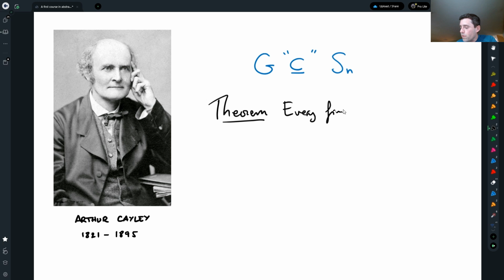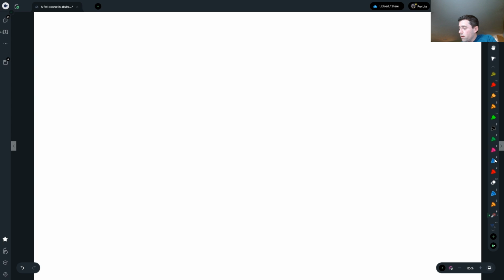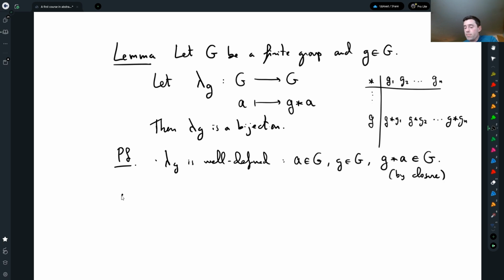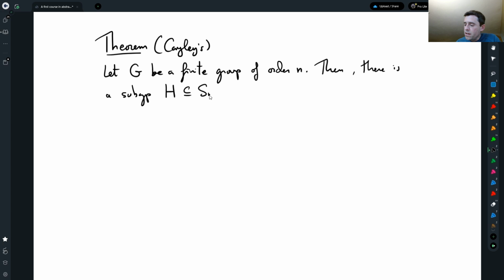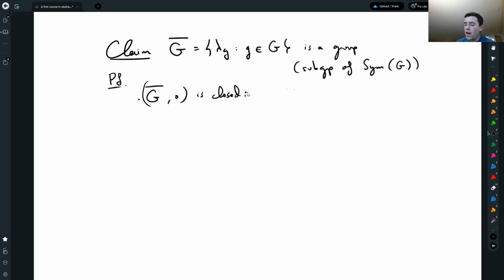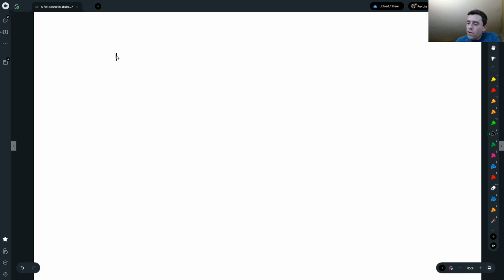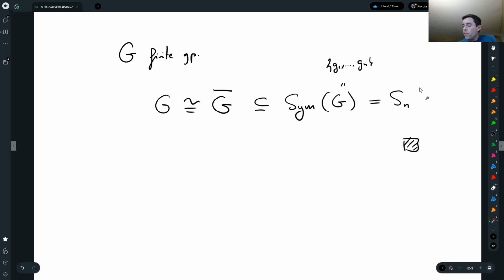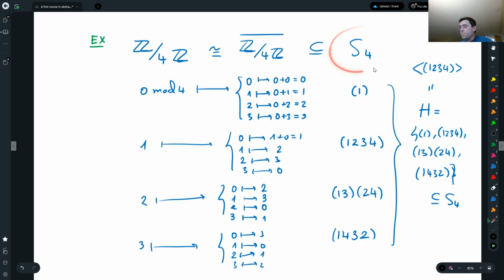Cayley's Theorem - 19 - A First Course in Abstract Algebra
This video is part of a playlist for a (first) course on abstract algebra. In this video we discuss and prove Cayley's theorem.